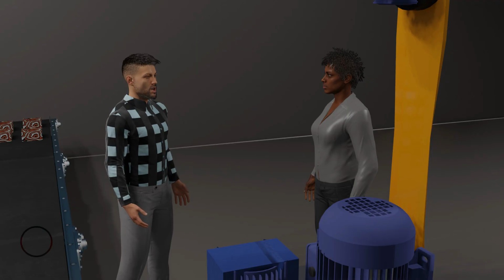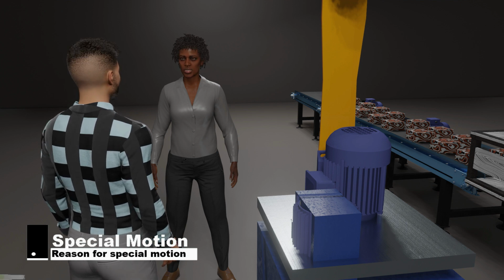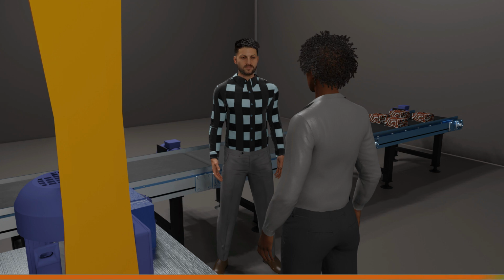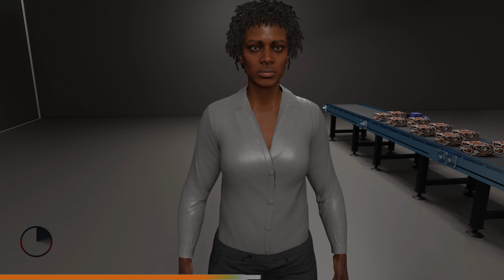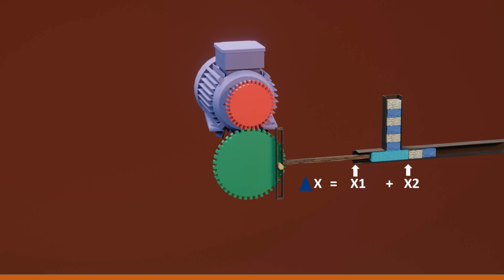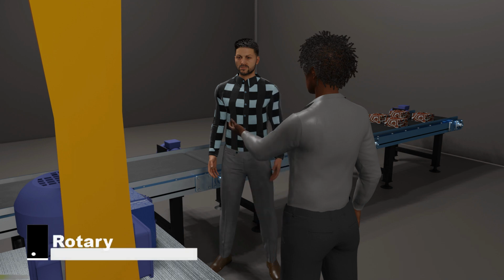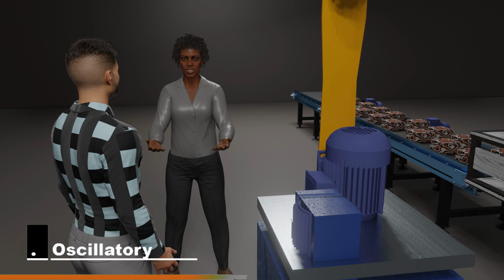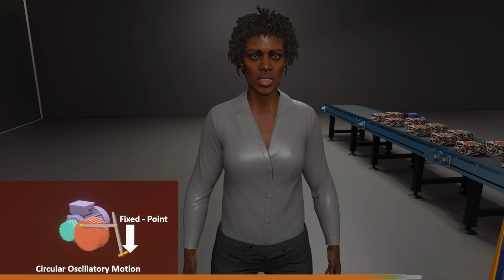Type of mechanical motion | detailed explanation in 3D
in engineering practices today. it is important to note that, the shape of the driven gear has a significant effect on the kind of motion that will be generated when the gear is connected to the load. so it could be said that motion has gone beyond a point where the load needs to be connected in such a way that it will be concentric with the driven gears.

Timecodes
0:00 - Intro
01:22 - Type of mechanical motion
01:39 - Reason for a special motion
02:45 - What is a linear motion | differences between speed & Velocity
04:25 - What is a rotary motion
05:00 - What is a reciprocating motion
06:42 - What is an Oscillating motion
08:41 - End